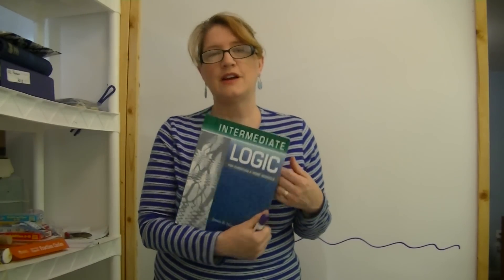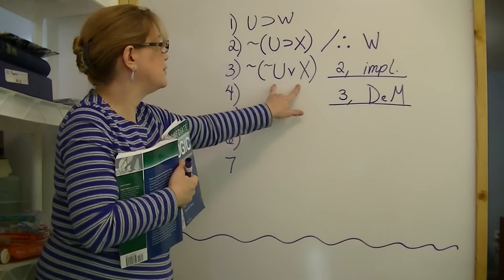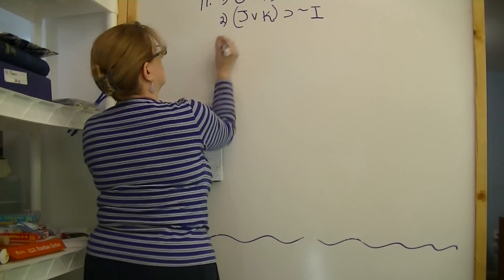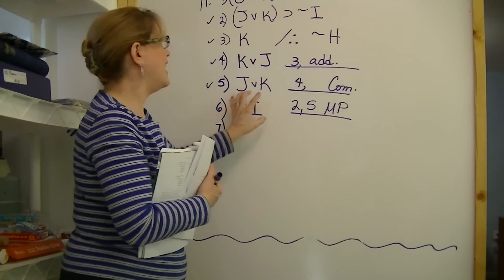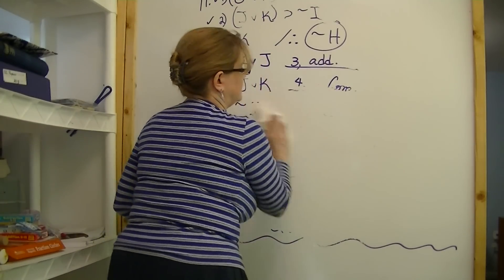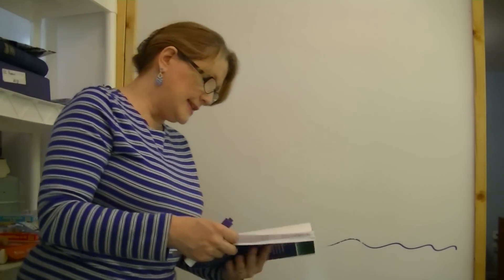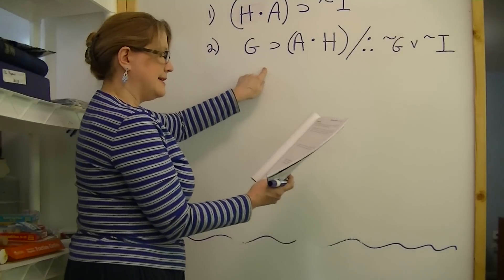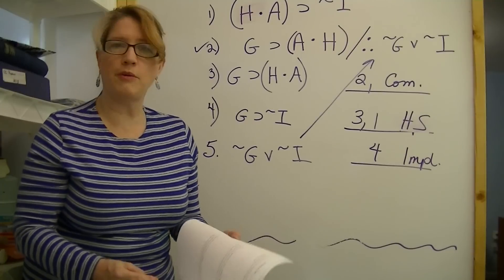Intermediate Logic Lesson 17 exercises explained (part 3)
James Nance's Intermediate Logic, Rules of Replacement, explained part 3.